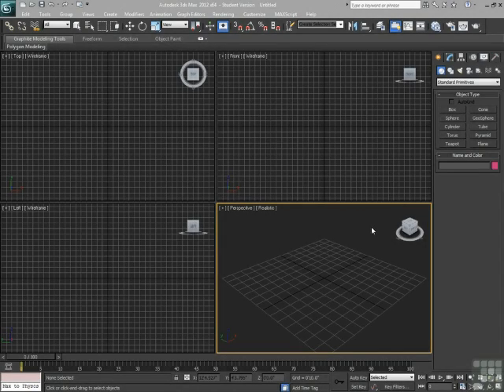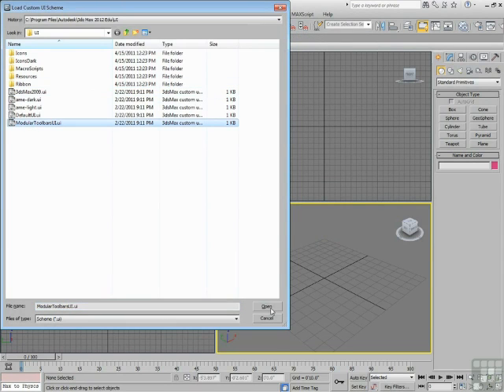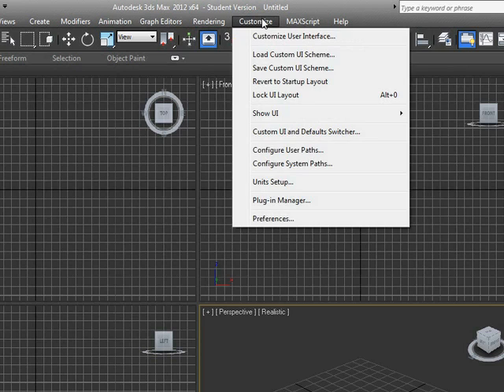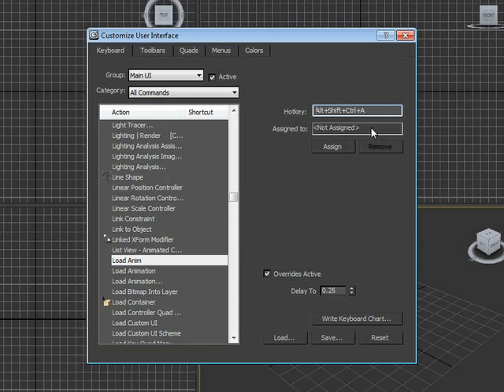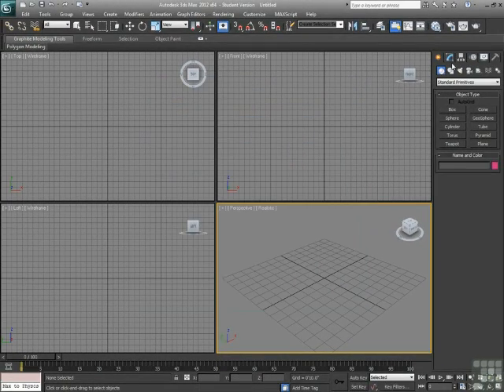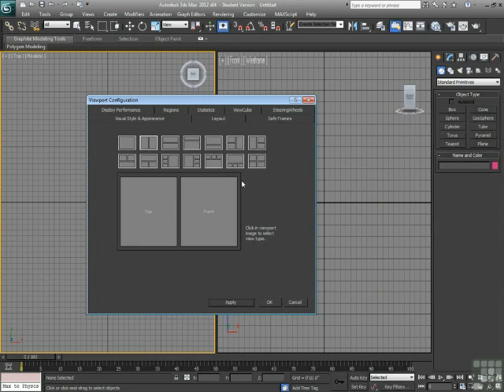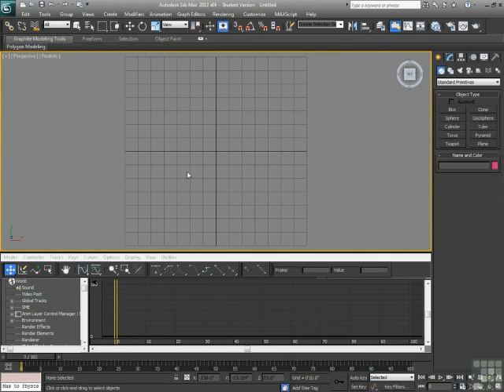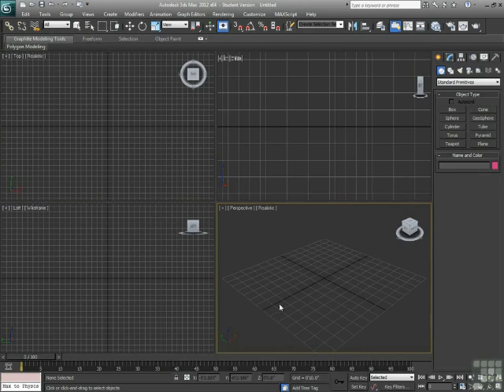3DS Max 2012 Tutorial - Customizing the User Interface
Want all of our free 3DS Max videos?

In this short 3DS Max tutorial, you'll learn how to customize the program's user interface to meet your needs, from choosing viewport layouts to making sure the tools you need are right at hand. To see more free videos in much higher quality, please visit the link above for more info on the complete 15 hour tutorial. YouTube